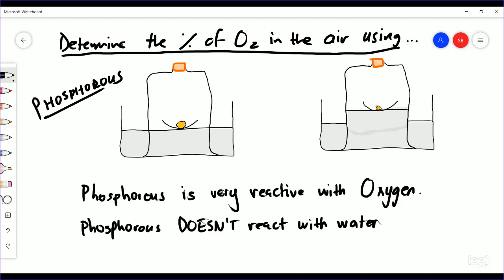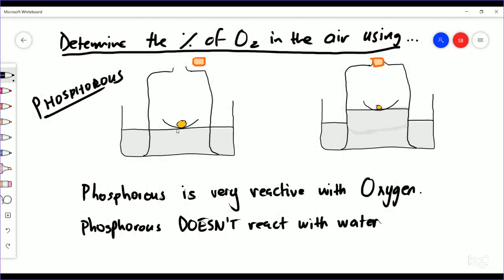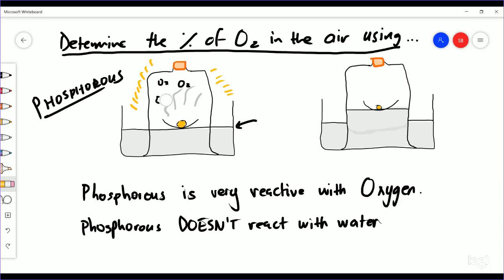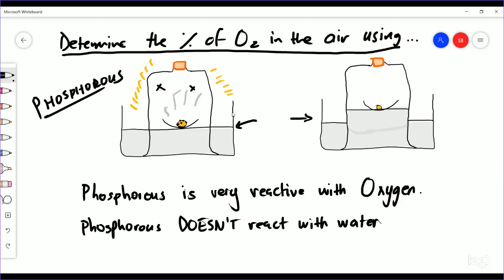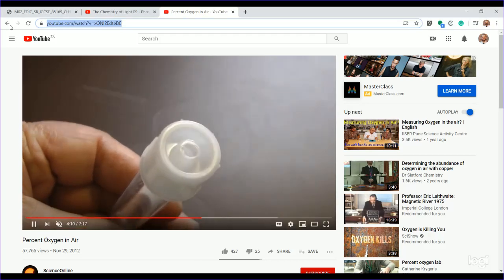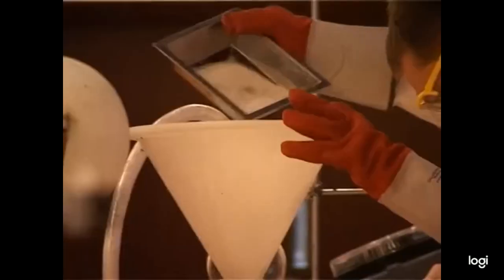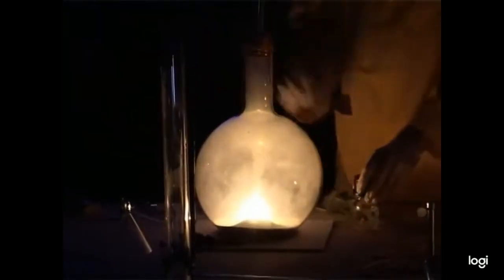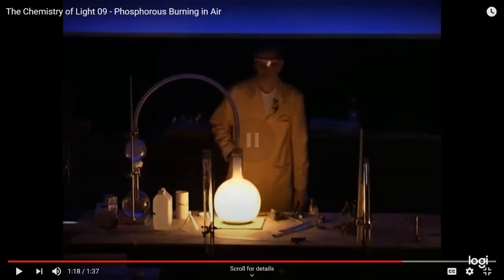Gases in the atmosphere Part 2